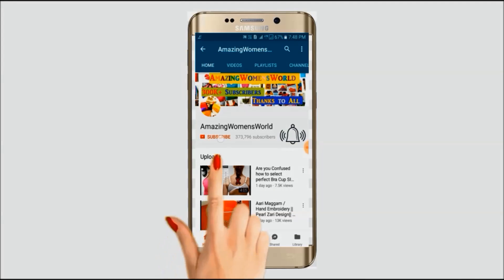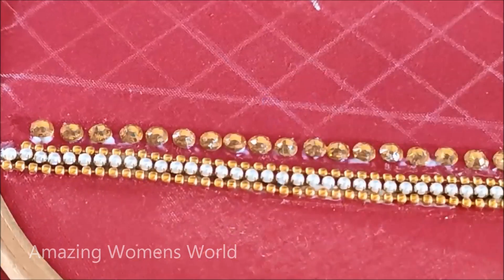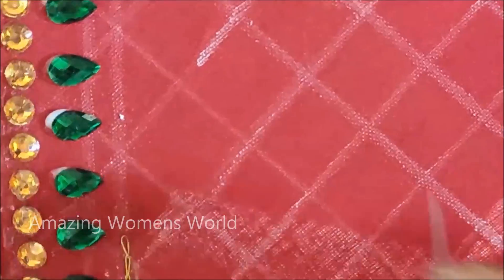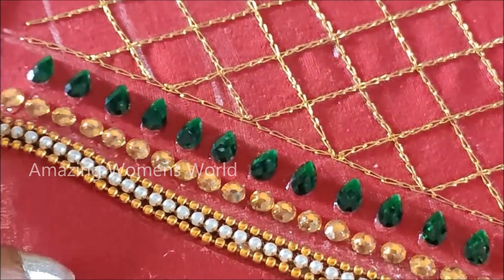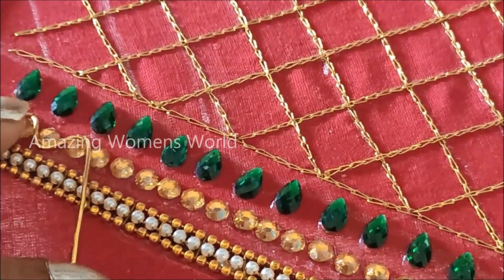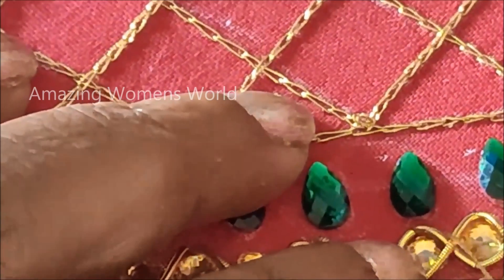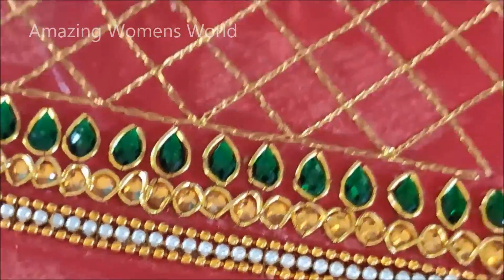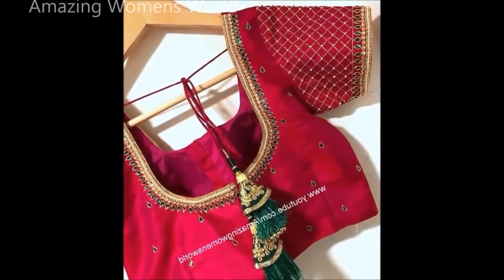Very Good Looking Beautiful Blouse Design making with Normal Stitching Needle - Aari/Maggam Work